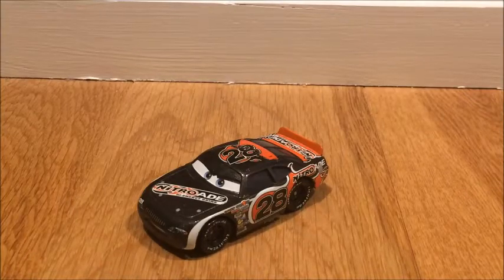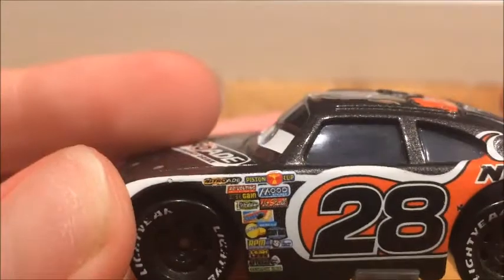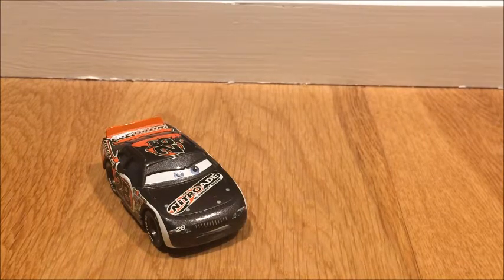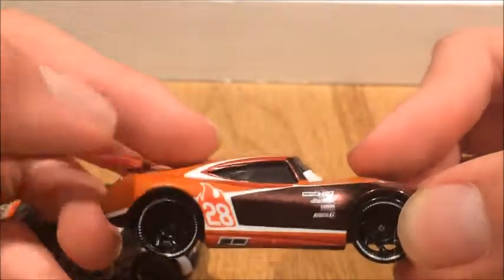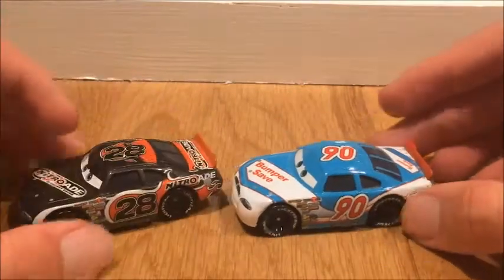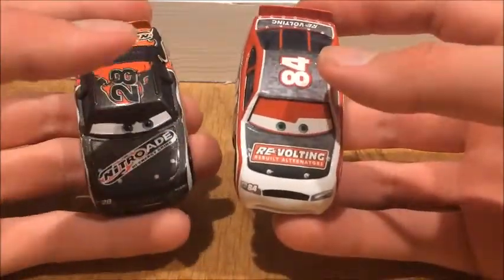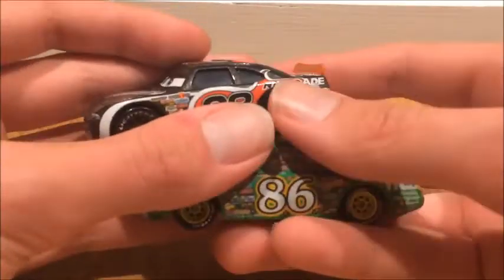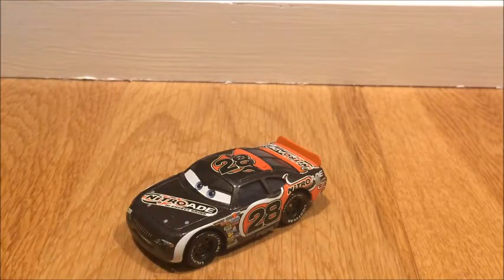REVIEWING AIKEN AXLER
Today I'm reviewing Aiken Axler.